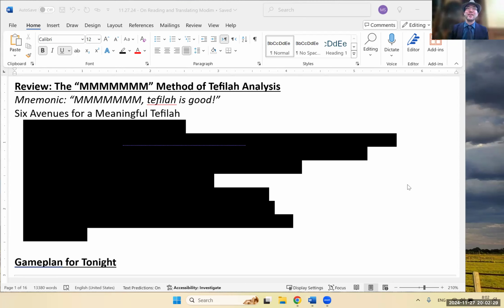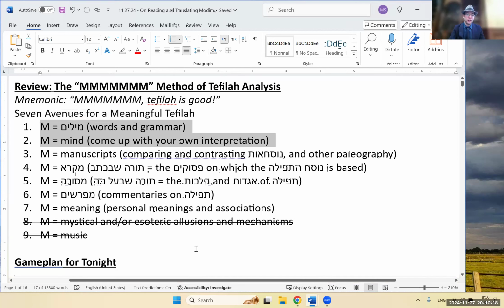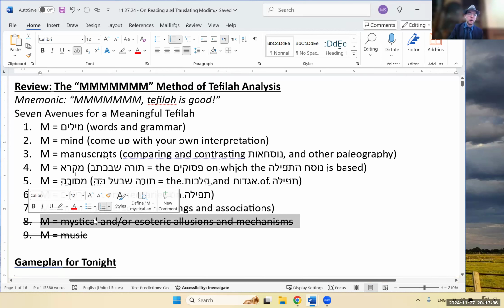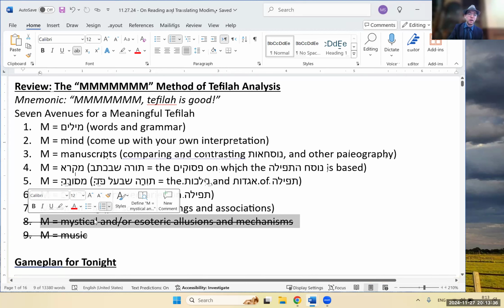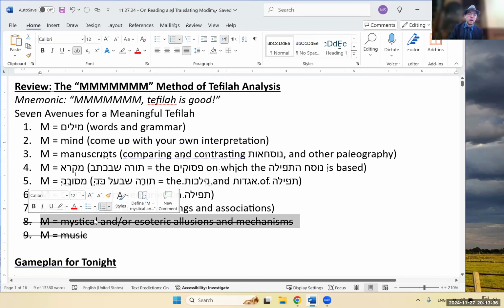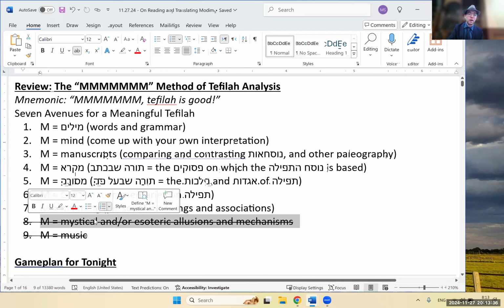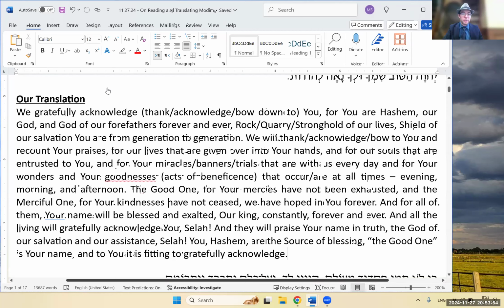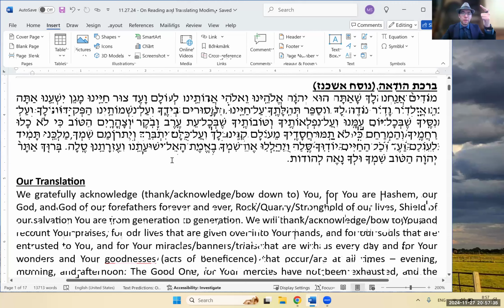Modim (Part 1: Reading and Translation)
Synopsis: This evening (11/27/24), in our Wednesday night Tehilim/Tefilah shiur on Erev Thanksgiving, we commenced our in-depth analysis of the blessing of thanksgiving: Modim! We began with a 15-minute review of my "MMMMMMM!" method of tefilah analysis. After that, we spent the rest of the shiur figuring out the reading and translation of the berachah - a task more difficult than people might imagine! Although we only barely had enough time to start our proper analysis at the end, we picked up on lots of ideas and insights along the way. Next time, we'll do some serious analysis, guided by the Abudarham.

מקורות:
ברכת הודאה (נוסח אשכנז)
סידור ארבע כנפות הארץ
סידור אזור אליהו (דף נ)
עיון תפלה (בסידור אוצר התפלות), דף קעט-קפ
When I asked him for a sponsorship message, he replied, "MAGA." While I appreciate the support, I told him I'd prefer to keep things less politically divisive. After some discussion, we settled on something we can all agree with: Make America Think Again.
WhatsApp Content Hub (where I post all my content and announce my public classes)
Amazon Wishlist